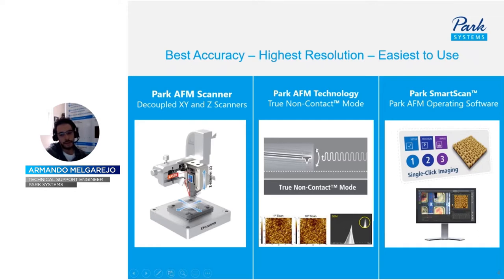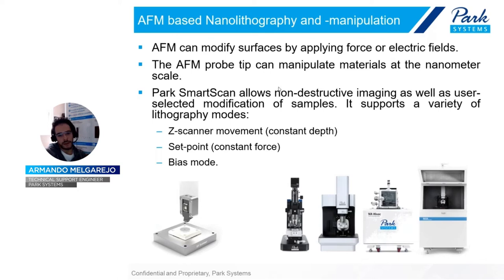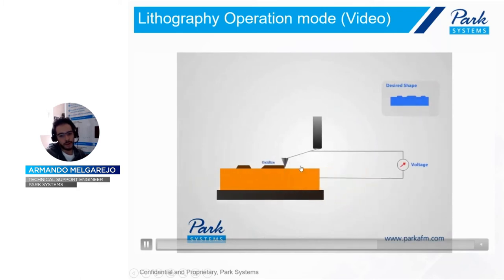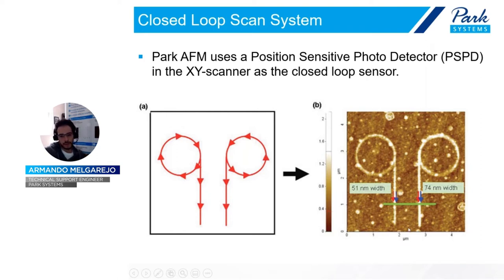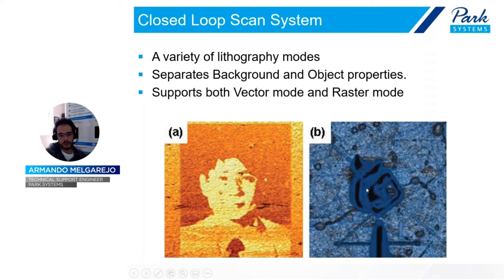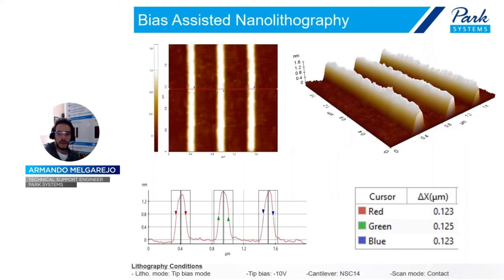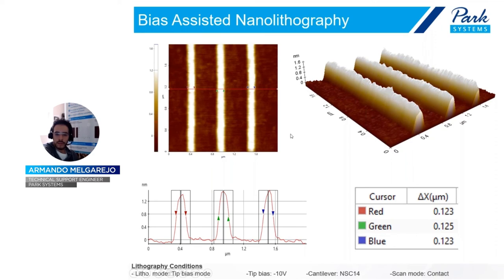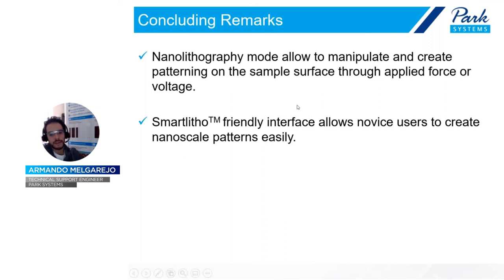SmartLitho™ Creating nanometer sized structures with ease | Park Systems webinar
Atomic force microscopy nanolithography is a convenient technique for structuring, manipulating, and fabricating at the nanometer scale. The new SmartLitho™ software from Park Systems is ideally suited for novel device surface structure development based on nanolithography and for investigations such as ever-decreasing feature sizes on nanoelectronics.

This webinar will show the ease of use of the new Park SmarLitho software and diverse oxide-based nanolithography experiments.

Presented By :
Armando Melgarejo, Park Systems Technical Support Engineer

Armando Melgarejo is an engineer for Park Systems, where he focuses on the installation and support of AFM systems for Park’s research user base. He holds a B.S. in Biotechnology Engineering from Autonomous University of Queretaro, Mexico. During his studies, he also spent a semester doing research in nanotechnology and molecular biology at Czech Technical University in Prague, Czech Republic. Other areas of expertise include diverse characterization techniques (AFM, SEM, RAMAN and IR), genetics and molecular and cell biology.